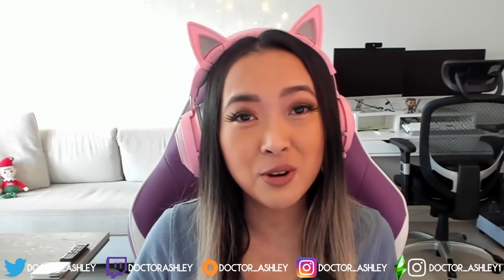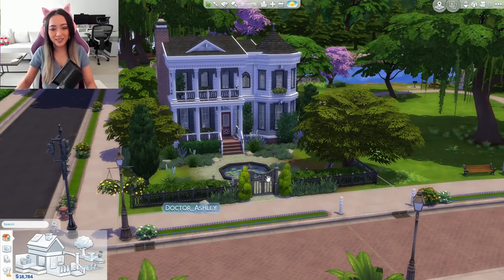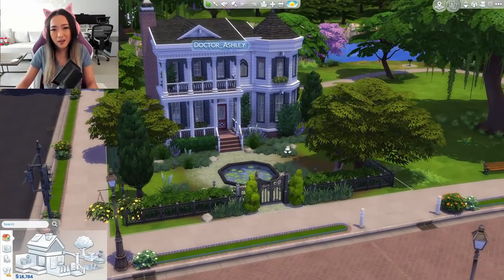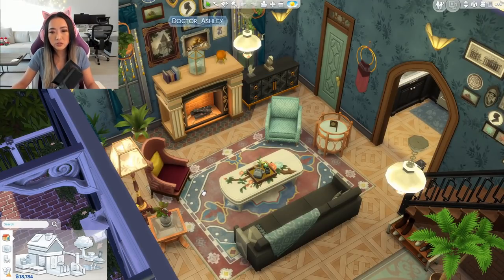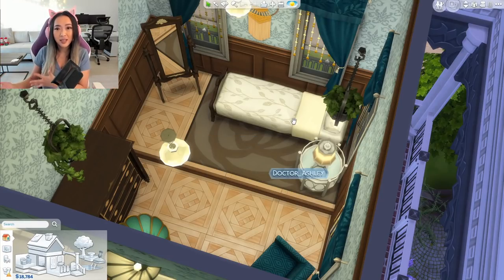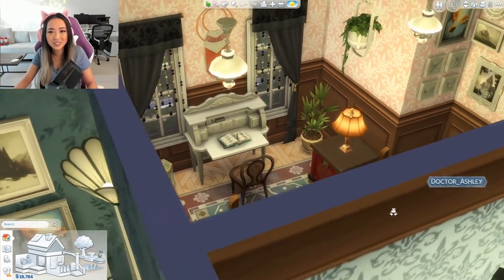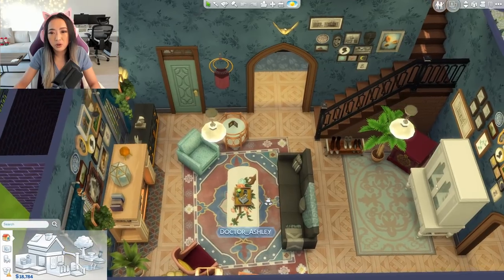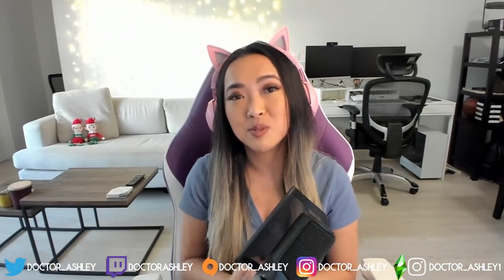I Built The Official Sims 4 Paranormal Stuff Pack Haunted House Lot - Let's Tour My Build!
THIS IS THE BEST DAY EVER! I have built the official Sims 4 Paranormal Stuff Pack Haunted House! I can't believe I had this amazing opportunity and thank you all for the support! Today I'm touring the New Orleans inspired haunted mansion that comes with the pack. When you download the pack, you will be prompted to place down this Haunted Residential Home and start your paranormal adventure! Please let me know what you think of it and if you will be using it!

More Renovations?

Want to submit townies for the DoctorAshley Save File? Use hashtag DoctorAshleyTownies on the Sims 4 Gallery and also submit photos and Origin IDs in my Discord server!